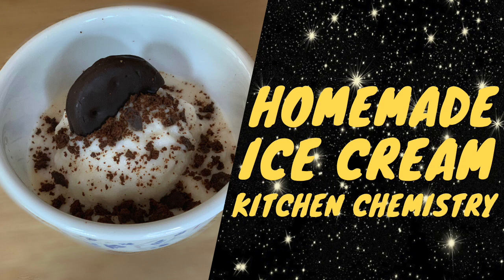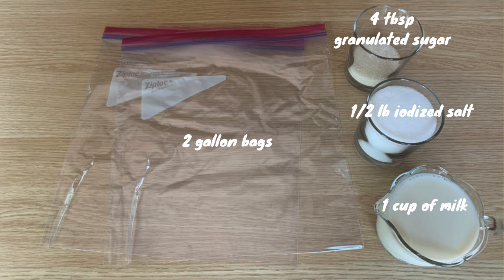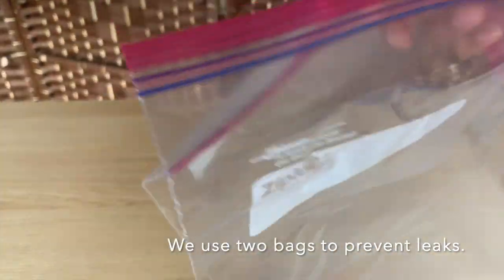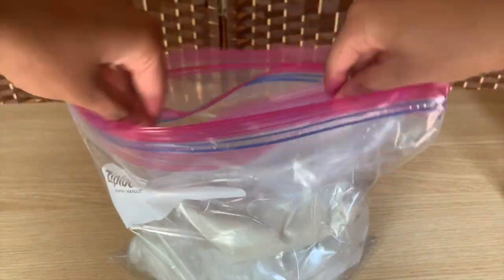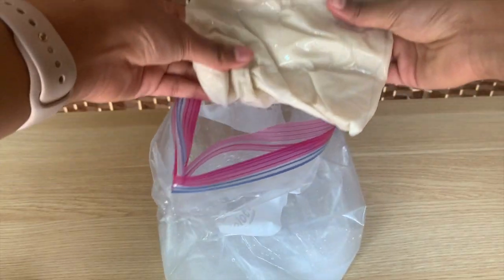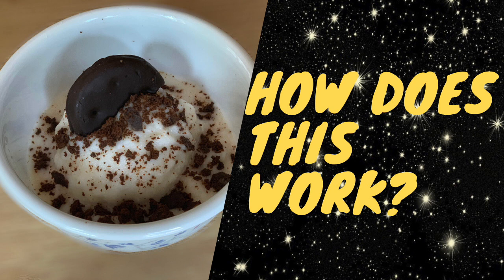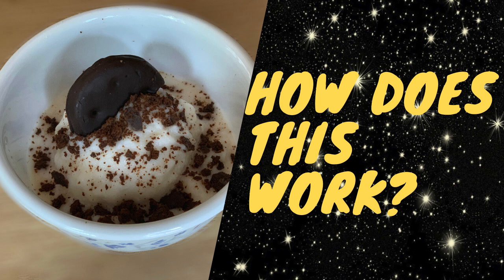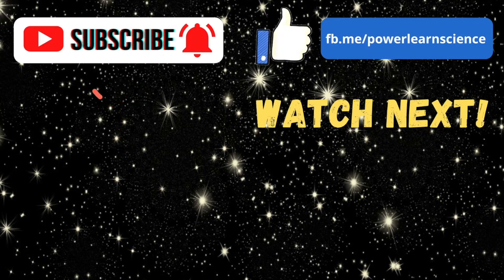Ice Cream Science Experiment (IT ACTUALLY WORKED!?!?)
Make some delicious homemade ice cream while also learning the science behind it in this ice cream science experiment! Making this ice cream only takes 15-20 minutes and has instant results. It was so simple, we couldn't believe it actually worked! We learn about how salt decreases the freezing point of the water and causes it to melt (this is why we pour salt on driveways and roads when it snows!) You only need these simple ingredients to make ice cream:

1 tsp vanilla extract
1 quart-sized bag
1 gallon of ice cubes
2 gallon-sized bags
4 tbsps granulated sugar
1/2 lb iodized salt
1 cup of milk

Segments of this video (you can see this on the progress bar):
0:00 Introduction
0:11 Materials Needed
0:50 Preparing the Materials to Make Ice Cream
2:07 Making the Ice Cream!
2:17 It's Ready! Yum!
2:33 How did this work?
3:59 Conclusion